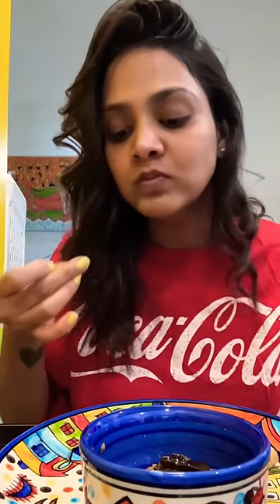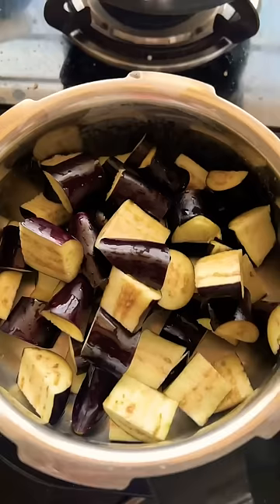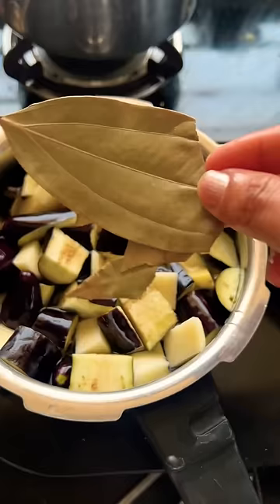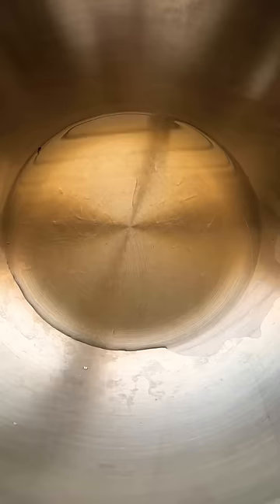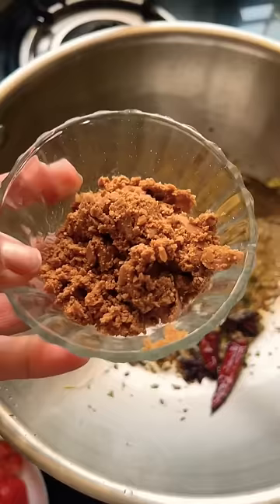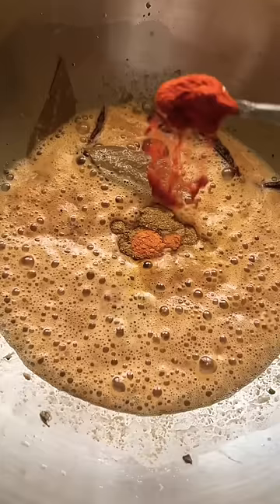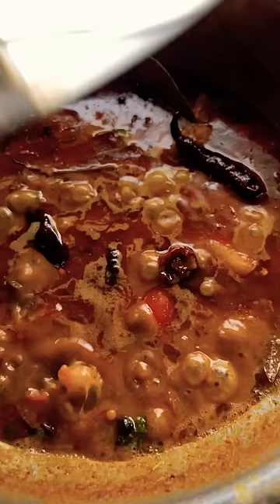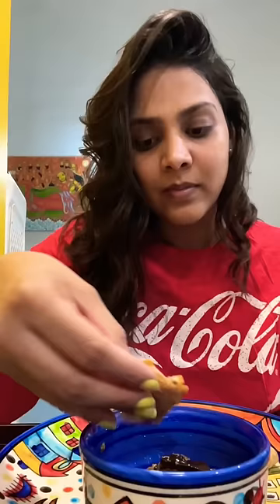Meri Style Ka Aloo Baingan